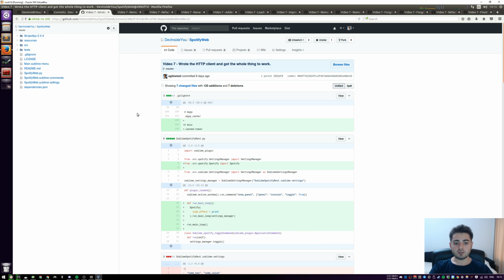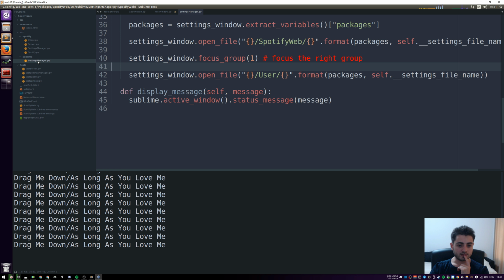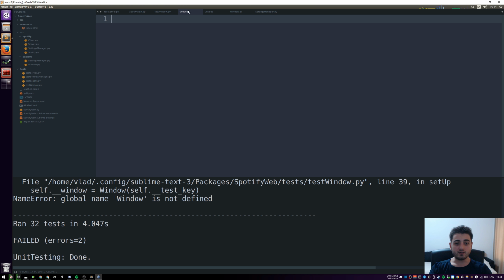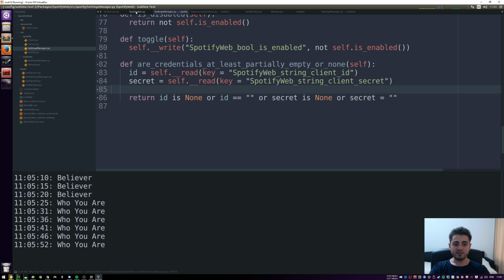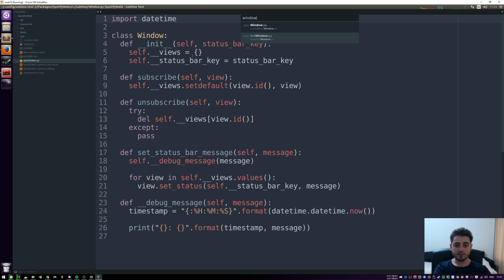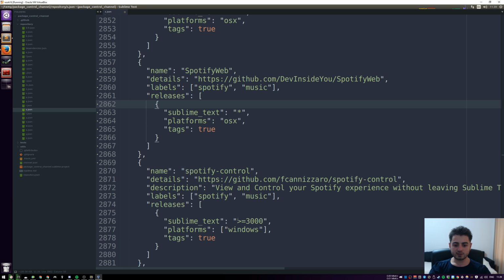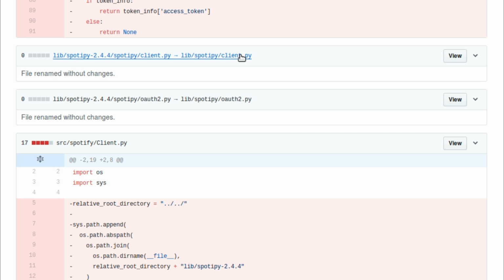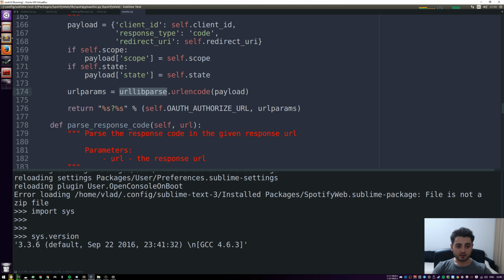Sublime Plugin for Spotify from Scratch - Part 8 - Polishing & Deployment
By the end of this video we will clean everything up and deploy the plugin